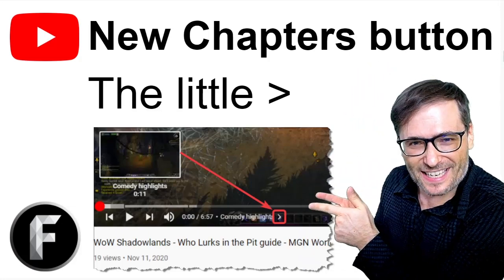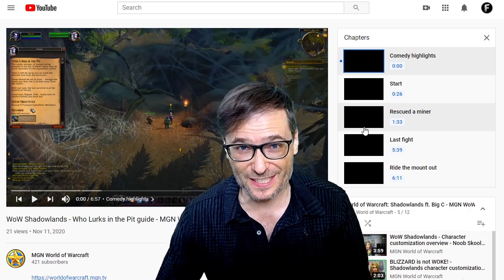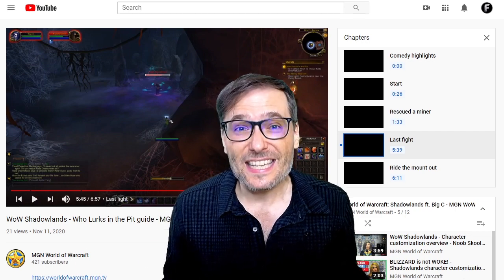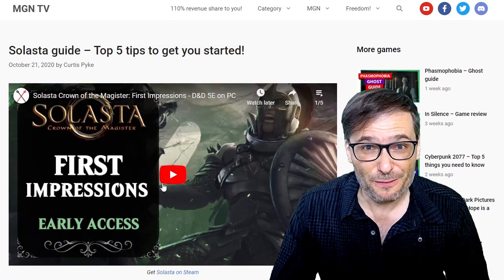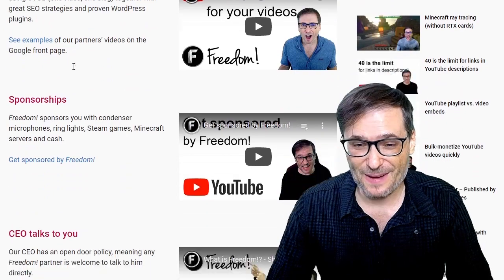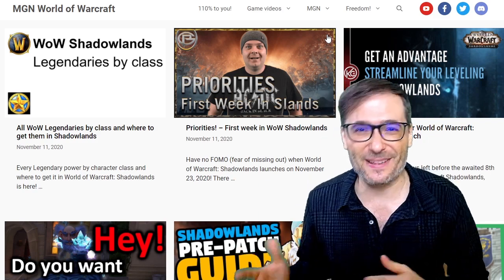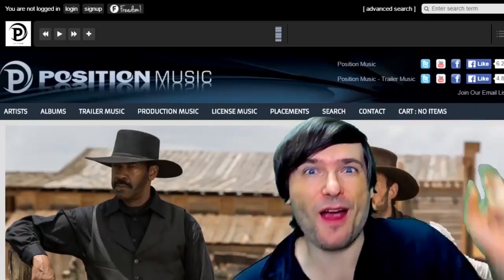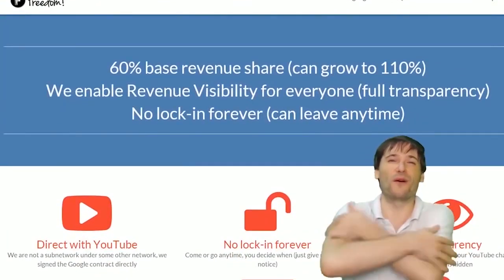New YouTube Chapters button! - The little arrow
YouTube quietly added a handy little clickable arrow to show the Chapters box!

There is a bug: some videos show black squares instead of thumbnails of that video section, as shown at 0:40.

Also, George explains how we can get your videos on the front page of Google at 1:54.

▼ Do you OVOB?
We achieved all this with OVOB (one video, one blog) by combining Google SEO with YouTube SEO.

Do the same! It is your turn to OVOB :-)

▼ Chapters
0:00 - New YouTube Chapters button
0:40 - Bug in Chapters shows black thumbnails
1:54 - Get on the front page of Google!
2:41 - How we do it for your videos
4:02 - Freedom! benefits to creators
4:33 - Dedicated World of Warcraft: Shadowlands community
6:25 - Final words by George
6:42 - 50 days of exercise by George - your turn!
8:53 - Freedom! Mission Statement

That's it :-)